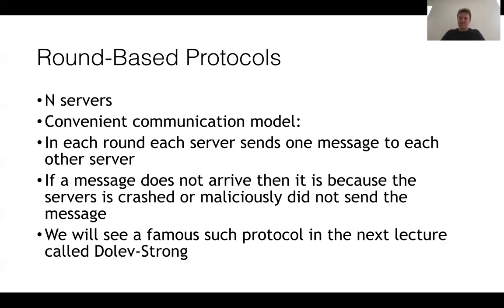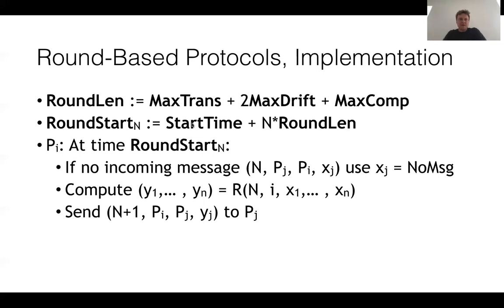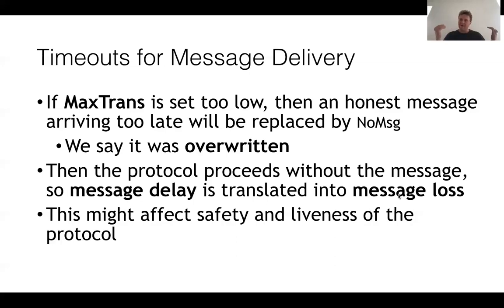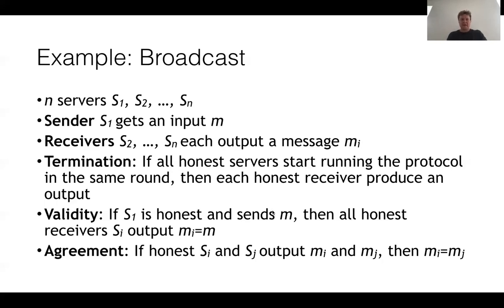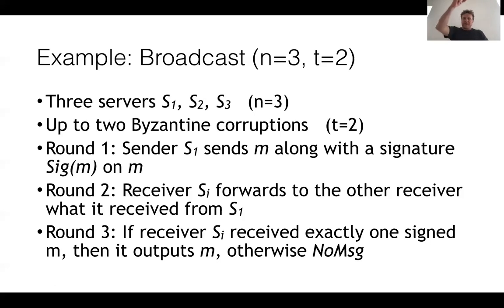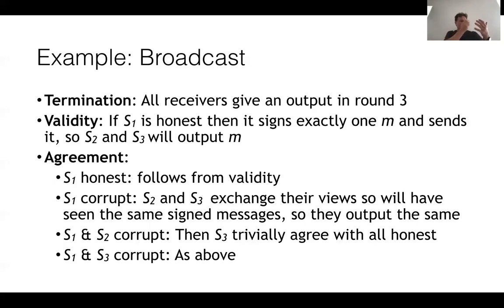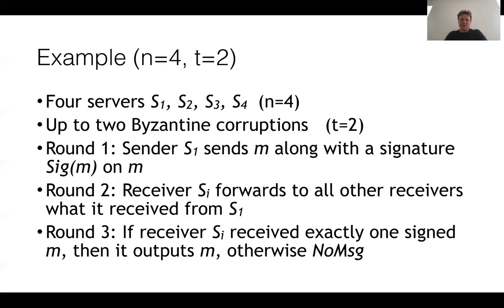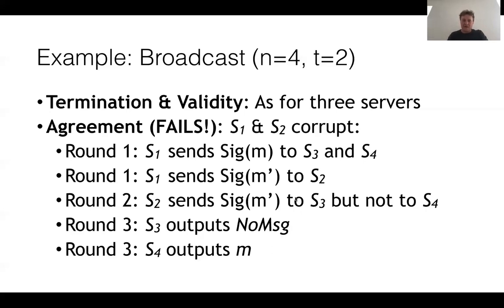7.2. Round-based Synchronous Protocols